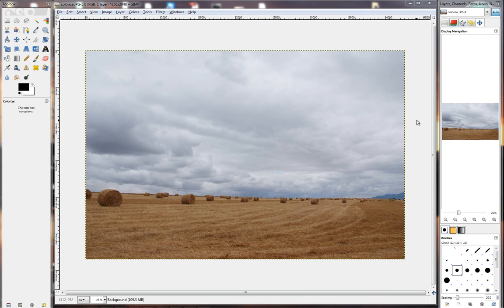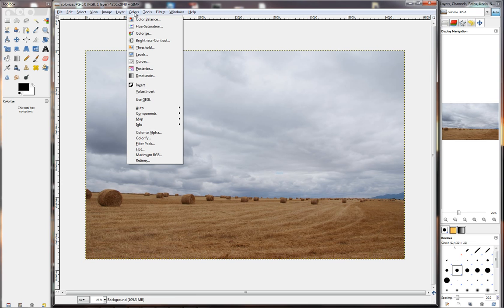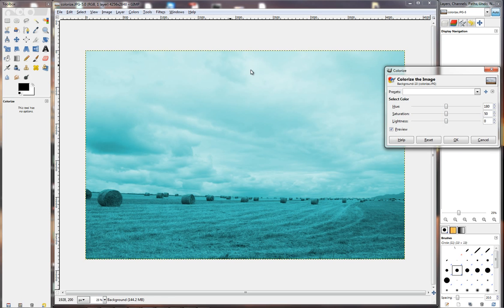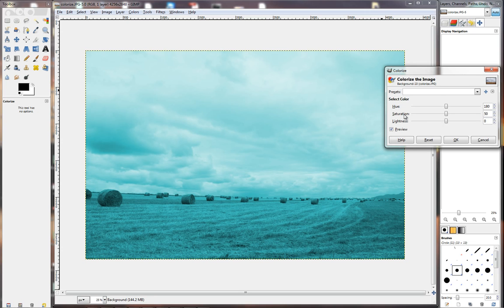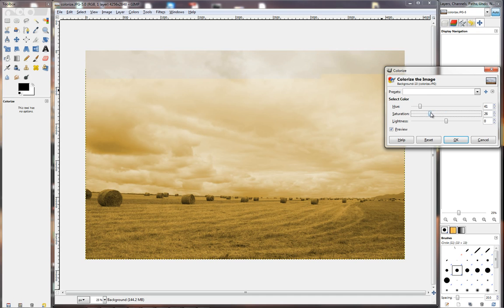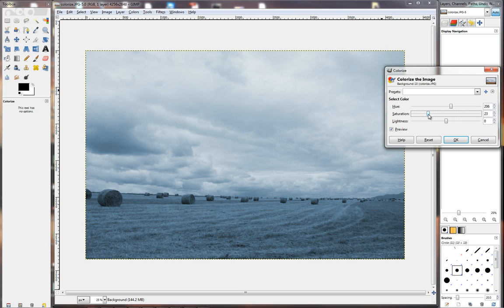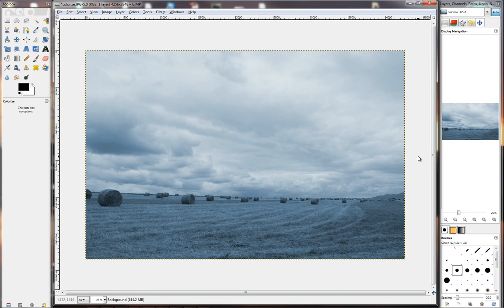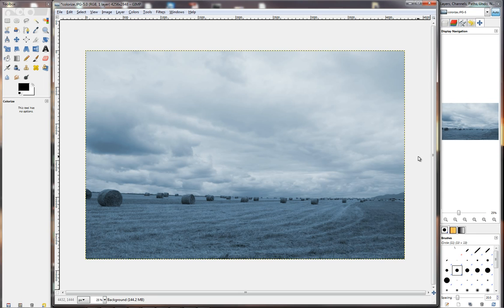Gimp - Lesson 03 - Colorize.avi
In this video we will look at the Colorize tool.